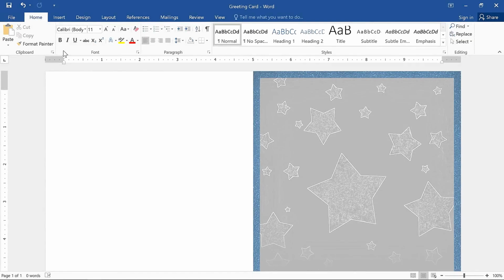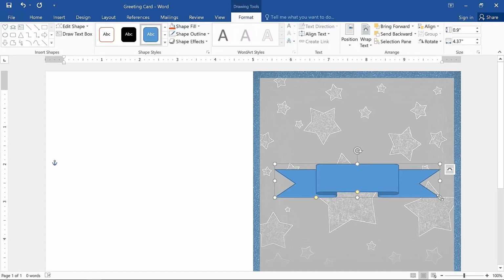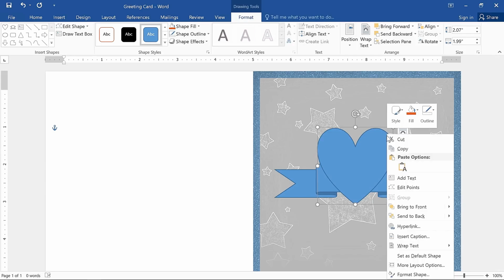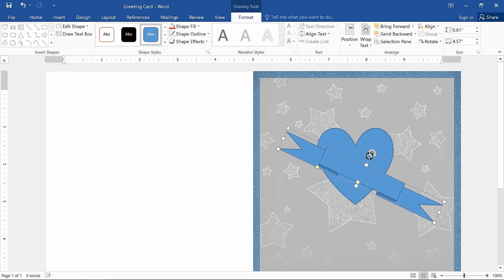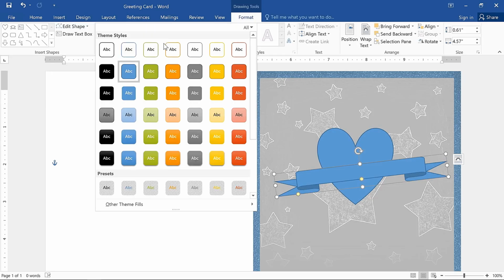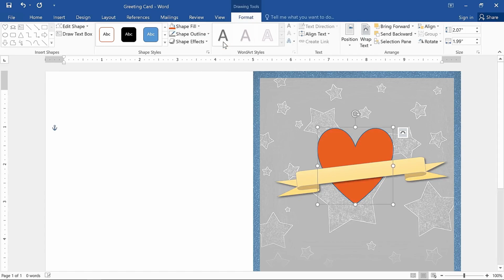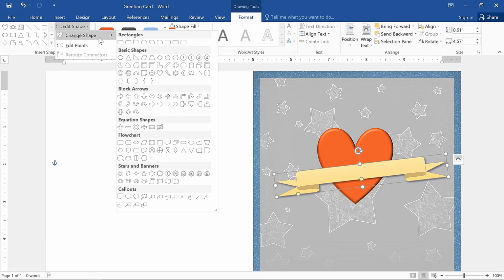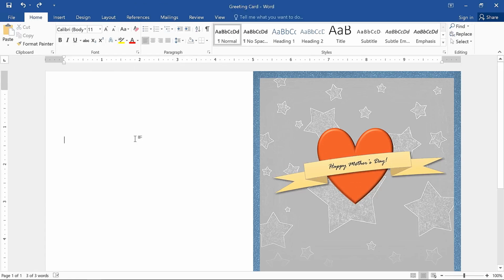MS Word Chapter 20 Shapes